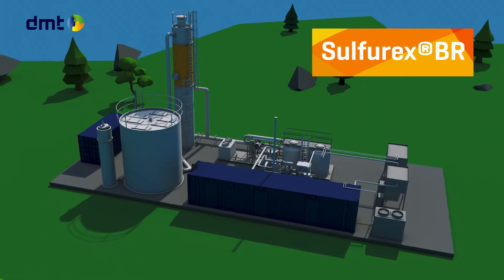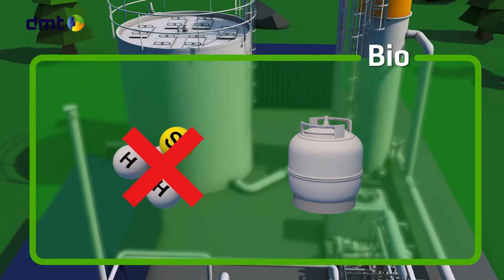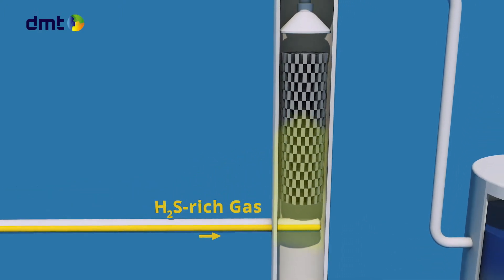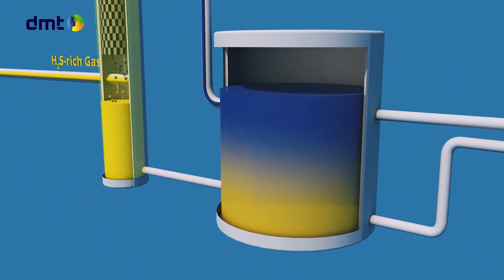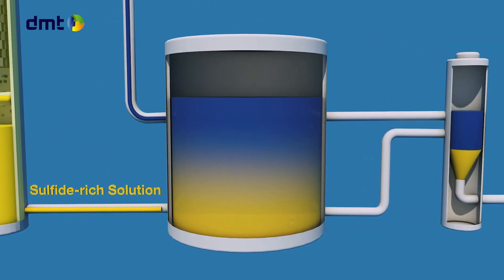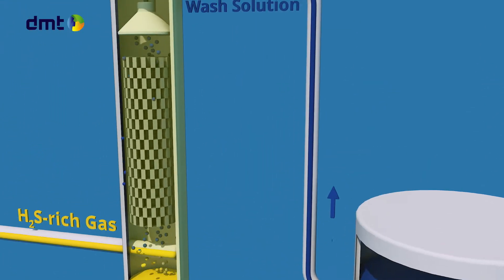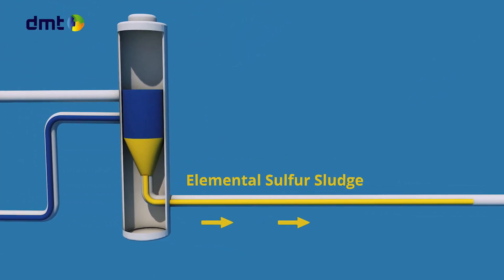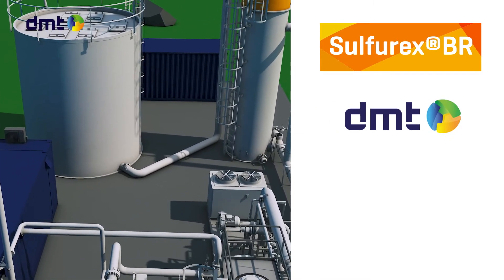Desulfurization - Sulfurex®BR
DMT Sulfurex®BR is a biological process for the removal of hydrogen sulfide from gas streams. This environmentally friendly technology guarantees the H2S removal as a high uptime and enables industries to meet stringed gas quality requirements.